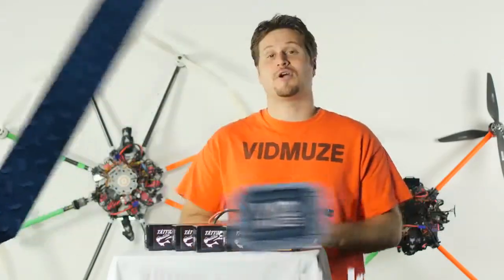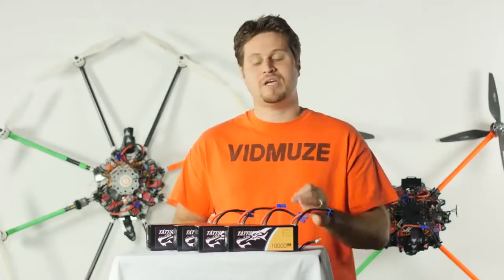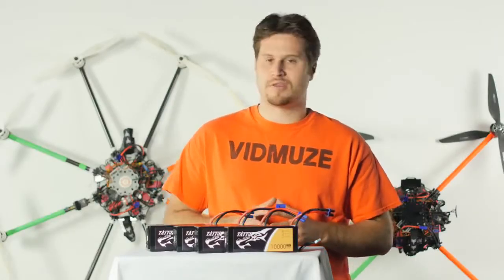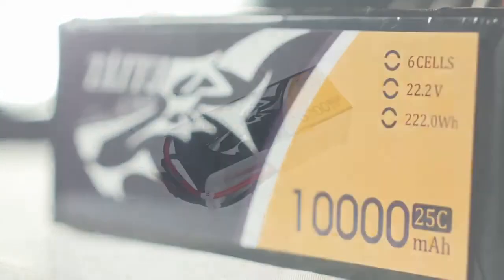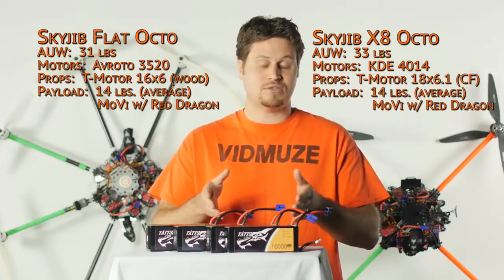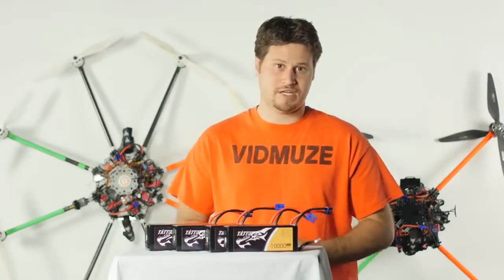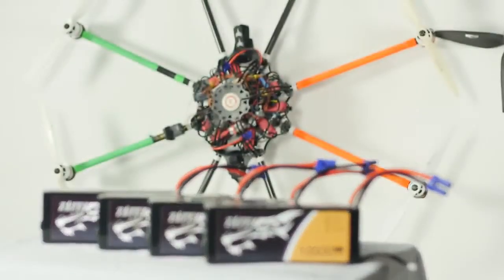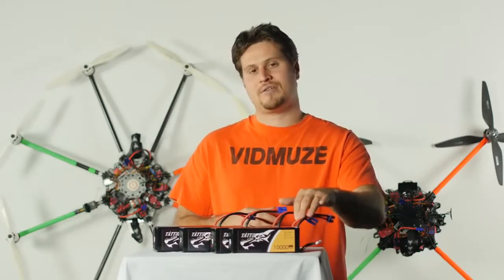Review Tatttu 10000mah 6s1p 22.2v lipo battery for your UAV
Review Tatttu 10000mah 6s1p 22.2v lipo battery. professional battery for UAV drones. With light weight, smooth discharge and long flight time, best suited for DJI S800 and other full-size multirotors.

Tattu batteries, more and different choices .

The local service and Best Prices - Fastest Shipping.

Thanks for VID MIIZE